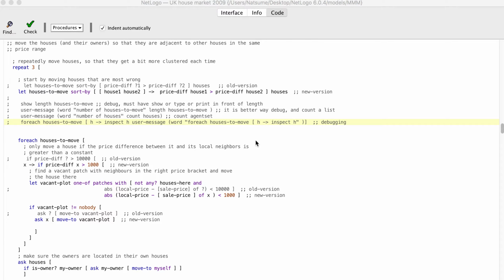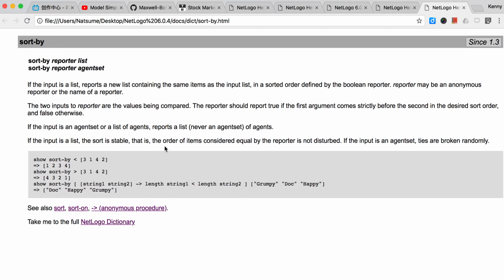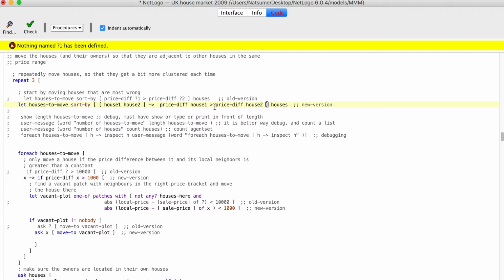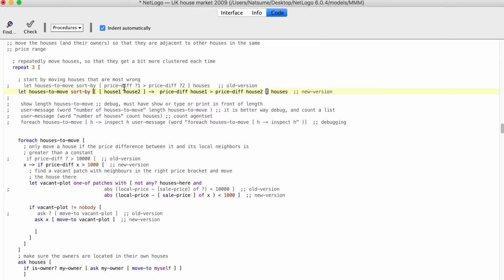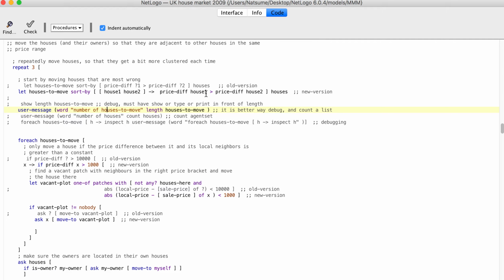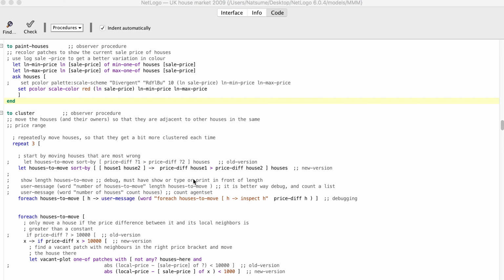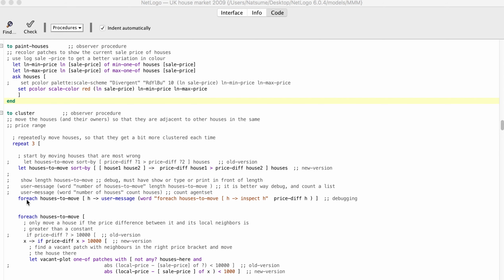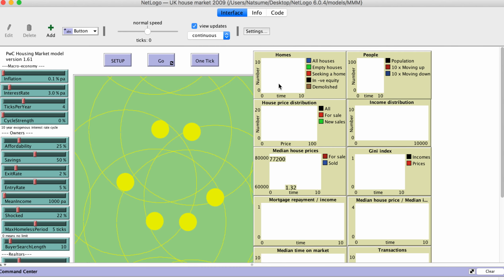03 more example on updating code and debug on agentset and list